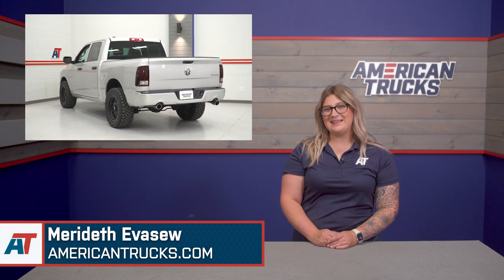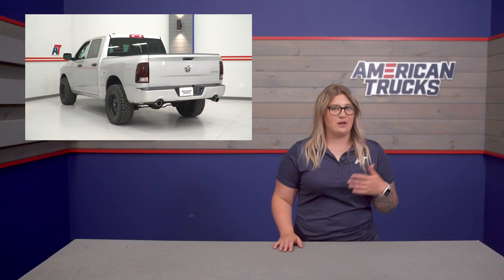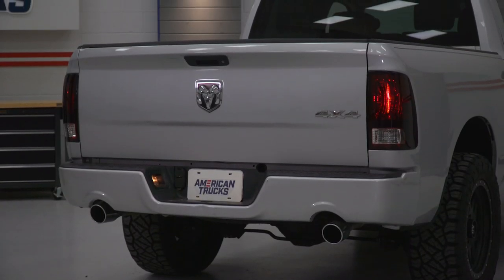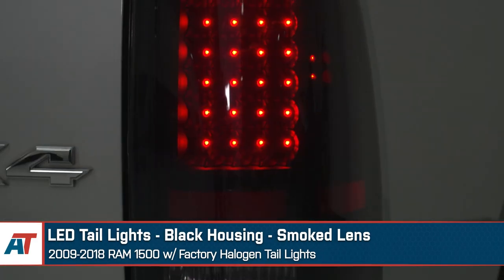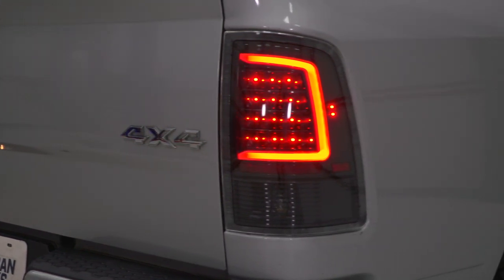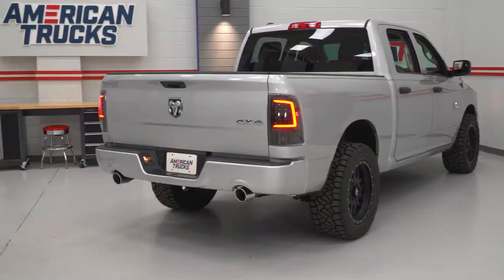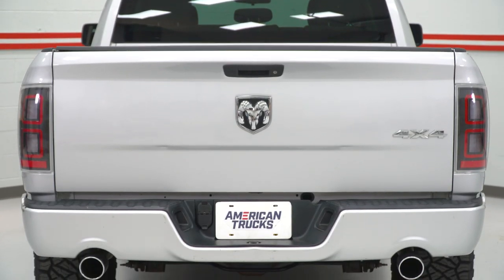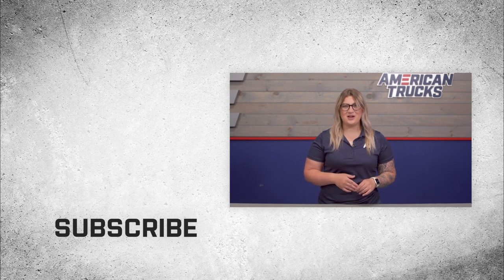How To Choose Tail Lights for your RAM 1500 Truck!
In this episode of "What's Up With That?", Merideth is explaining all the different tail light options for your RAM 1500 Truck!!  There's tons of tail light options availible on our site and picking the best ones for your truck takes careful thought. After watching this video be sure to check out AmericanTrucks.com to find the perfect set of tail lights for you!

Intro: 0:00
OE: 1:00
OE+: 3:04
Hybrid: 5:24
Full LED: 7:59
Outro: 10:06